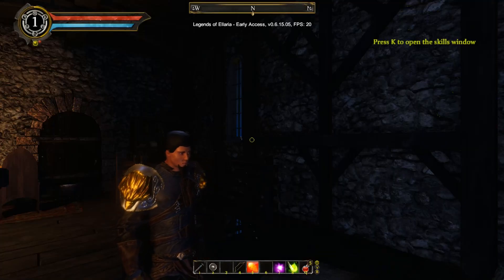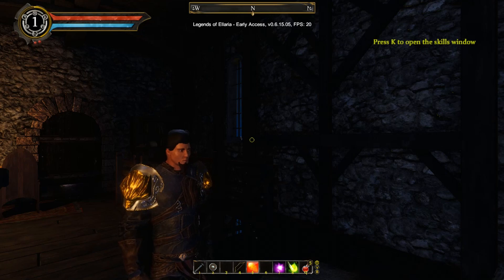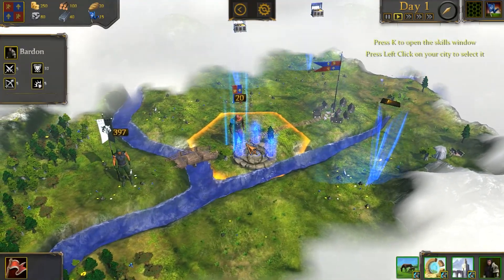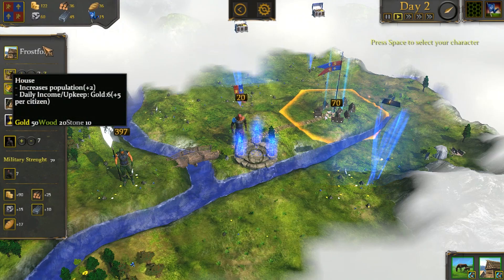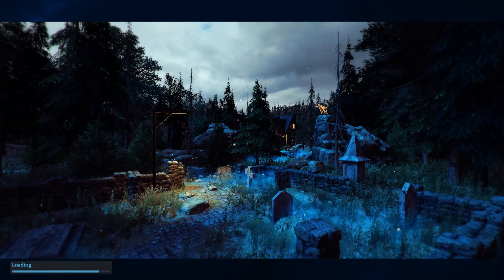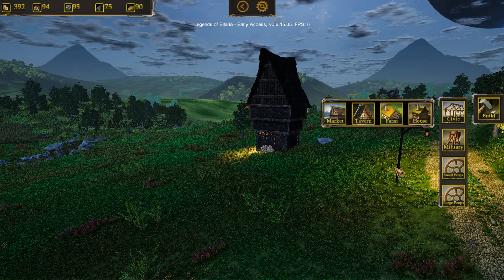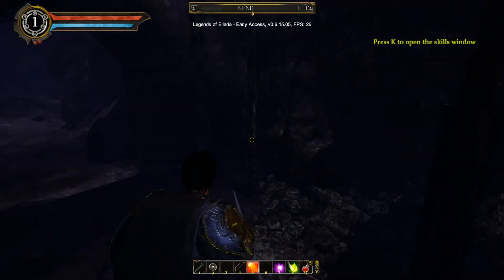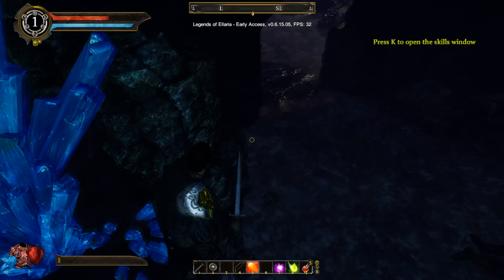Legends of Ellaria Early Access - World Management Quick Look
The BETA version of Legends of Ellaria has been updated with the progress made on World Management. There's a world map that can be explored, a new castle/base on Marra that will act as a hub.

In this video I explore the new areas in the game and talk about the progress made and my hopes for the future of the game.

Legends of Ellaria in the developers own words:

Legends of Ellaria is a First-Person/Real-Time Strategy Adventure and Role Playing Sandbox Game where you can build your own kingdom, fight epic battles and explore an immersive fantasy world, set in a universe where an ancient civilization established portals between worlds.

If you'd like to pick up a copy of the game for yourself then visit their steam page here:
mini map gameplay review steam games first impressions

About Bardon

If you enjoyed my videos please consider leaving a like and a comment. They really help a lot. Plus I like to chat with people. Well except for the nasty ones.

legends of ellaria legends of ellaria gameplay 2018 legends of ellaria part 1 legends of ellaria review